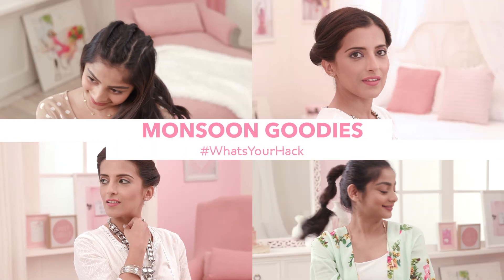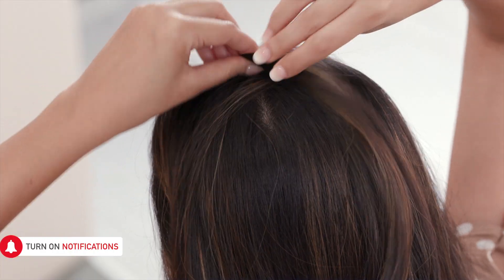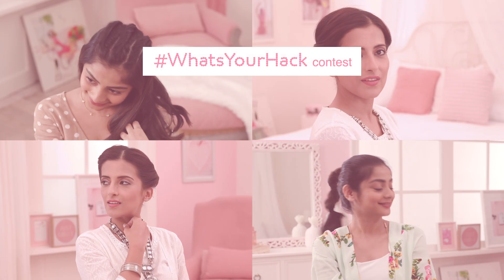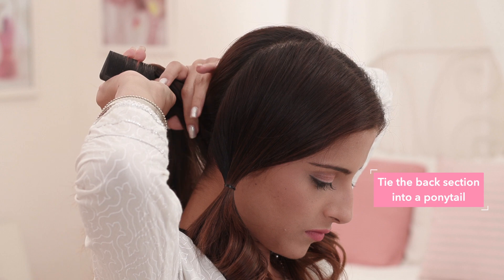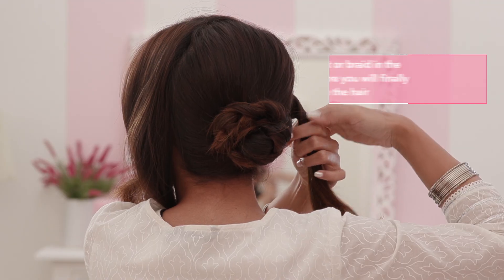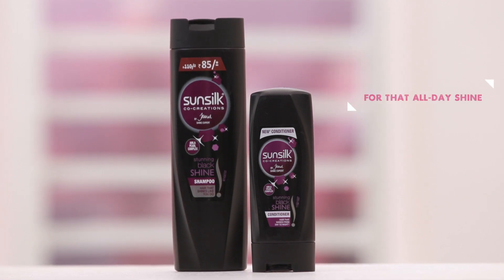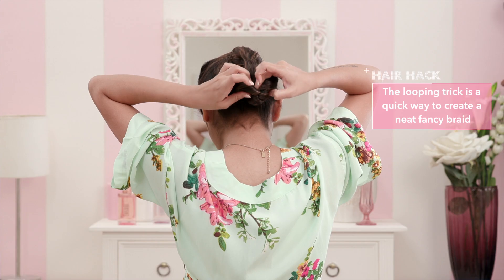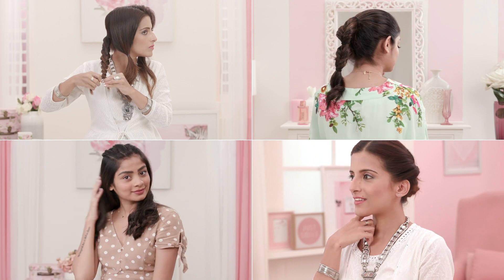Hair Hacks For Rainy Days | Glamrs Hairstyles & Hacks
The monsoon season brings with it some hair woes such as frizzy, unruly hair, hair breakage, hair loss, etc. So in this video, we're going to show you how you can combat these hair concerns and at the same time style your hair in a way that they not only are manageable but also super trendy!

This video has been made in collaboration with Sunsilk to bring you some pro level HEATLESS hairstyles for the rainy days, that you can easily create on your own without any styling tools!

Don't forget to participate in our hashtag contest 'WhatsYourHack' and share your wittiest and smartest hair hacks with us and 10 lucky participants will win an exciting hamper from Sunsilk!

**The Contest has ended! Here are our Winners!
CONGRATULATUIONS!
Miss Disha, Akshara K Pradeepkumar, Hina Asif, Meenu Malhotra, Sushmita Biswas, Urvashi Mahato, sonianarang_27, Kiranmai.g, ananditagupta30, swati.rathore28! You guys are our SUNSILK WhatsYourHack Contest Winners!

We hope you found this video helpful. Glamrs is the first Indian makeup, beauty, style, fitness and lifestyle video platform for women. Tune in daily for the latest and trendy makeup tips, healthcare, fashion ideas, nail art, daily life hacks, interesting DIY videos and much more.

Team Glamrs!